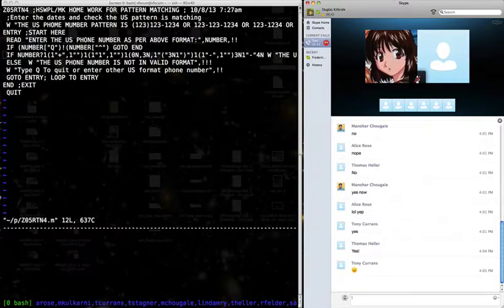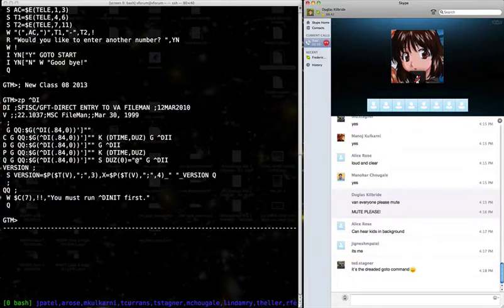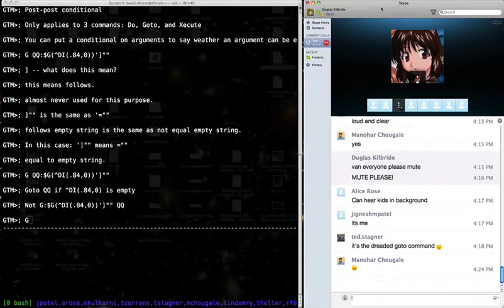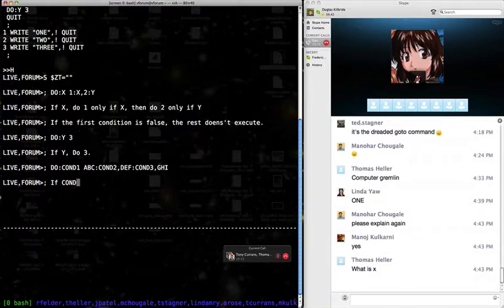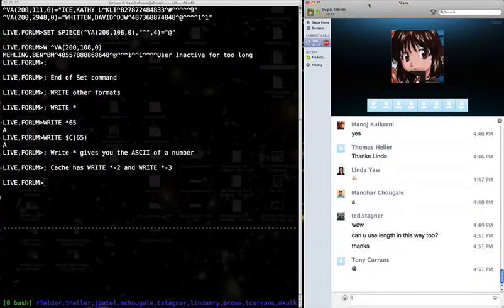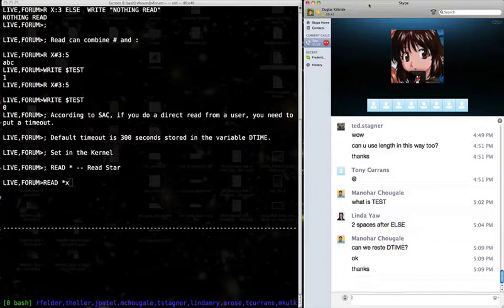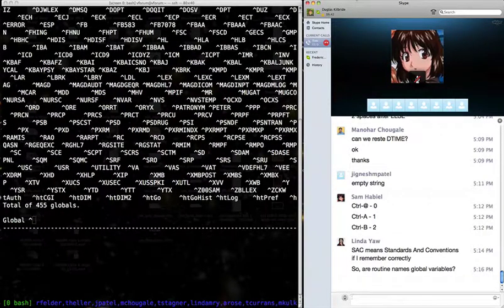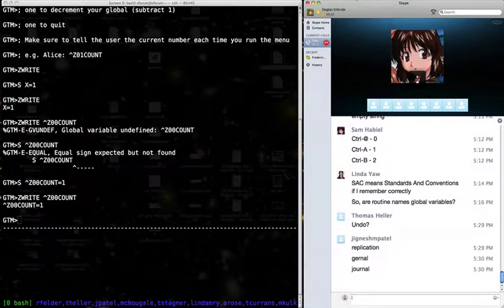MUMPS Class 7 20131008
Seventh in a series of Sam Habiel's MUMPS Programming Class for VISTA Expertise's Paideia program.